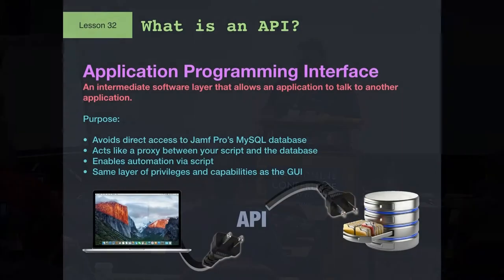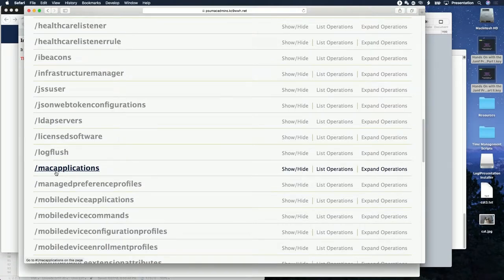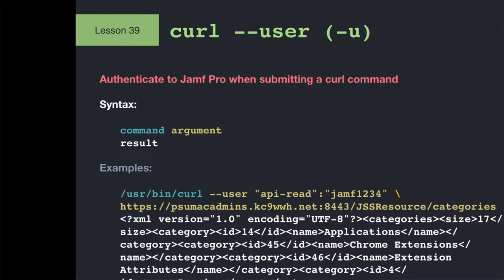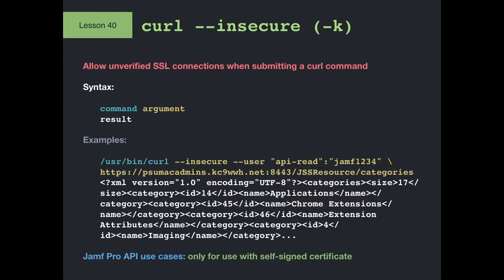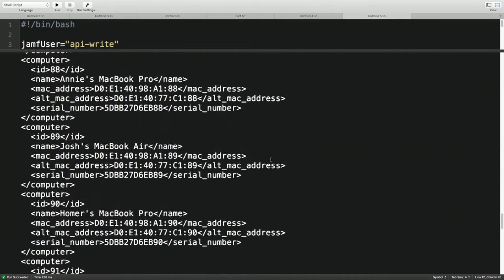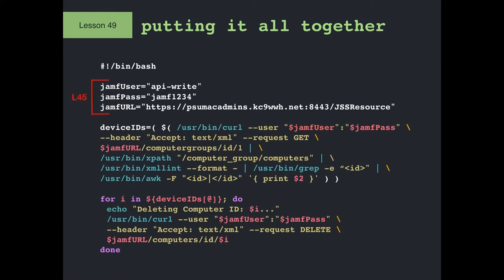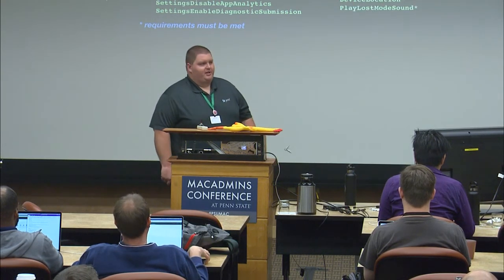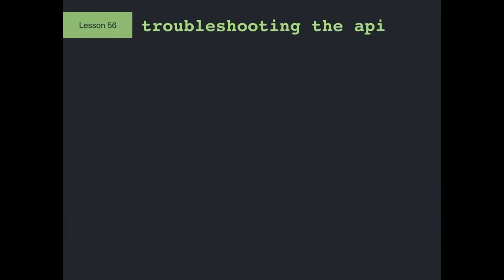Hands on with the Jamf Pro API Part 2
Speakers:  Joshua Roskos & William Smith